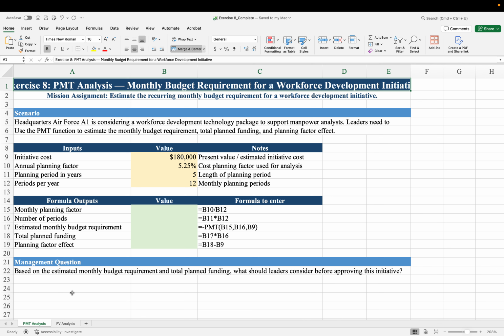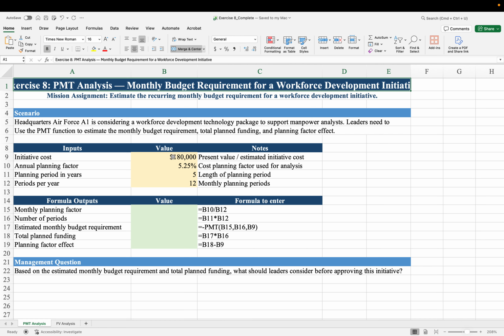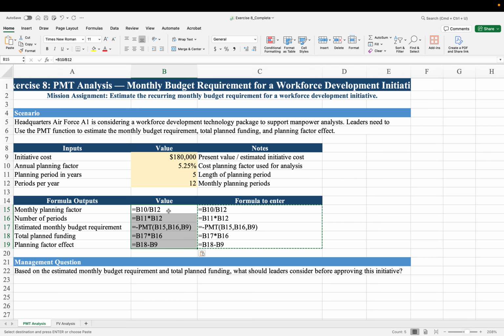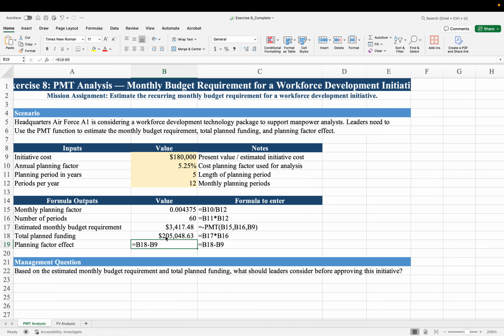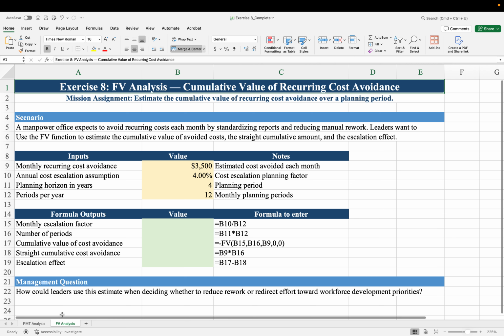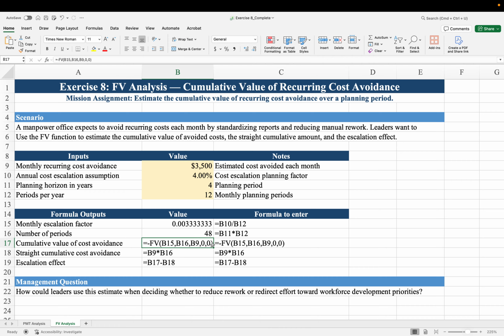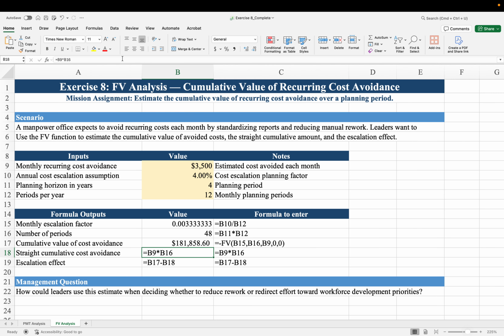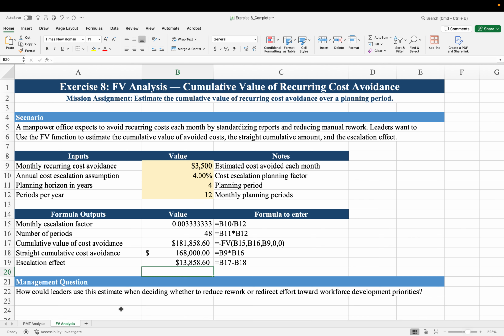8 PMT and FV Functions